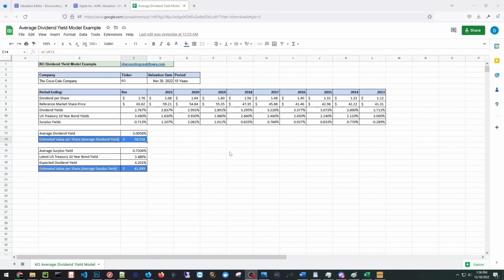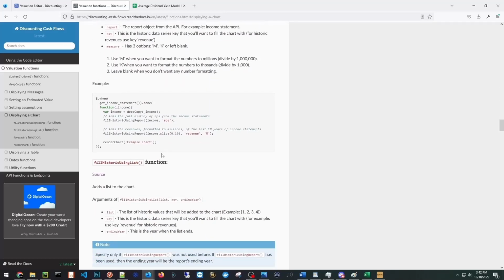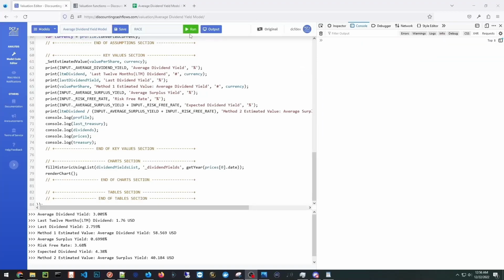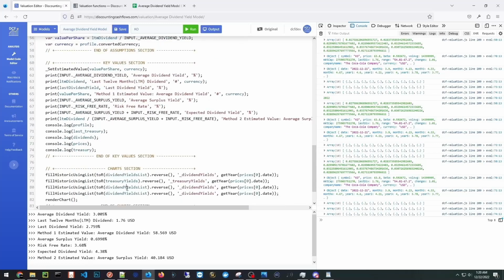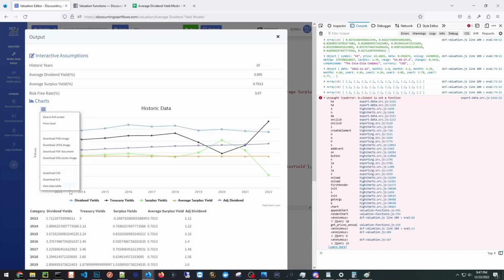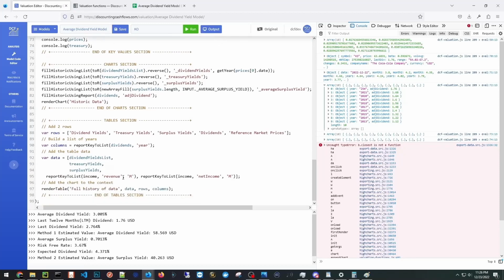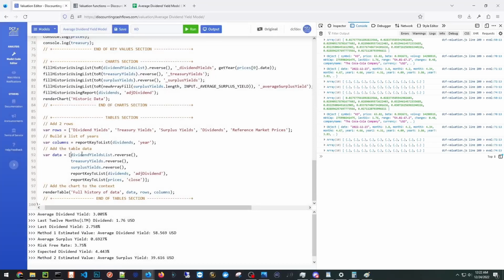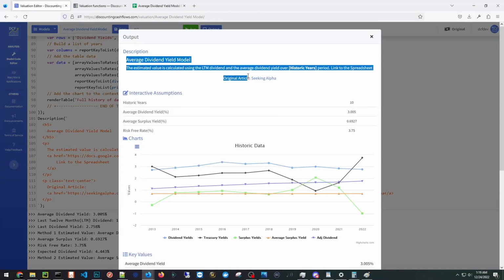Code Editor Tutorial Part 4 - Displaying Charts and Tables - Discounting Cash Flows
In part 4, we'll learn how to display charts and tables of historical values using the functions available in the developer's guide.